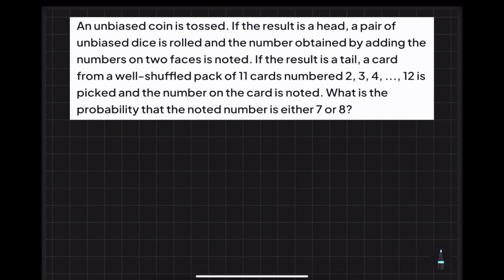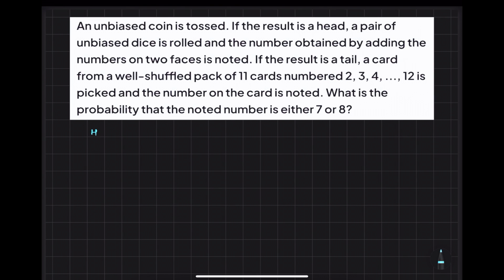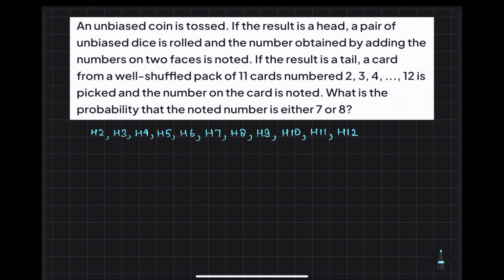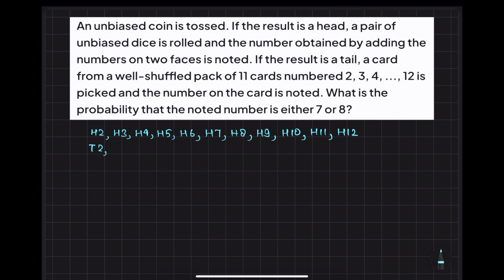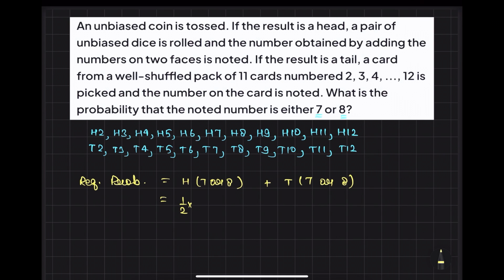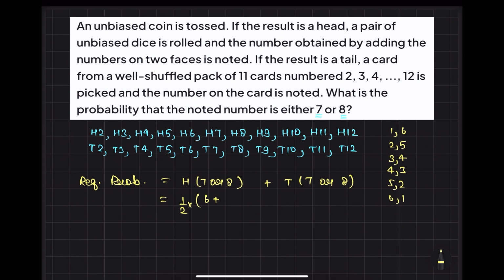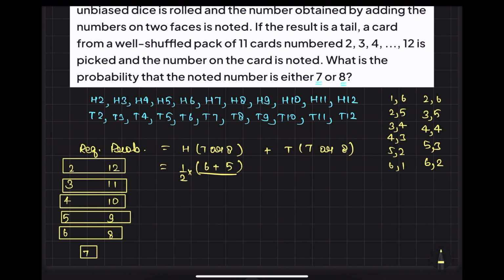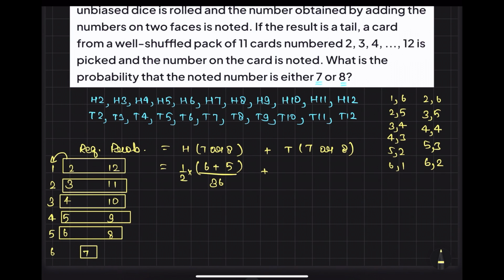D6_An unbiased coin is tossed. If the result is a head a pair of unbiased dice is rolled and number